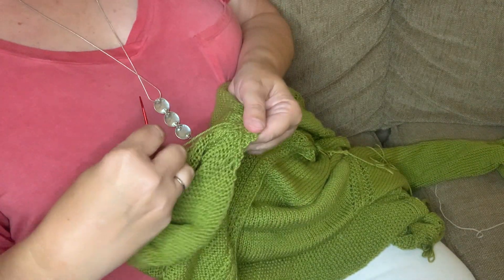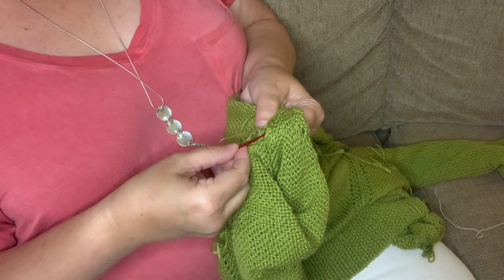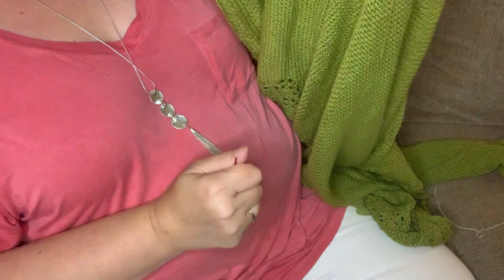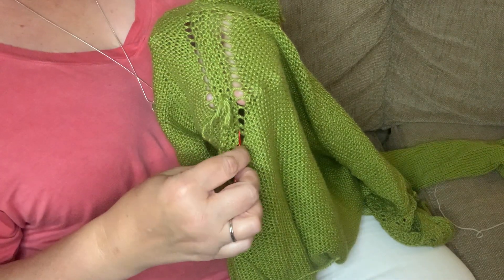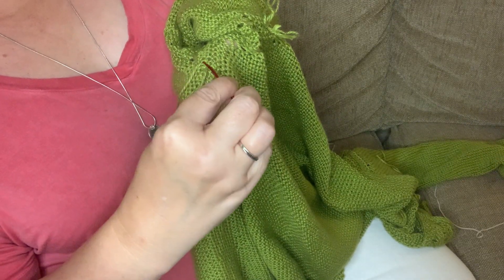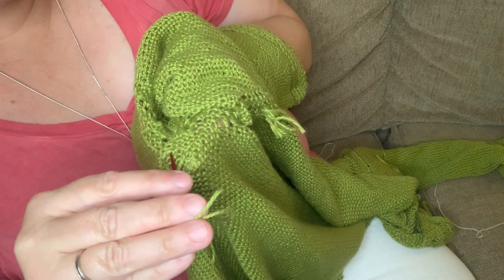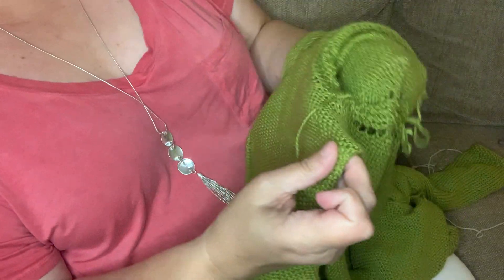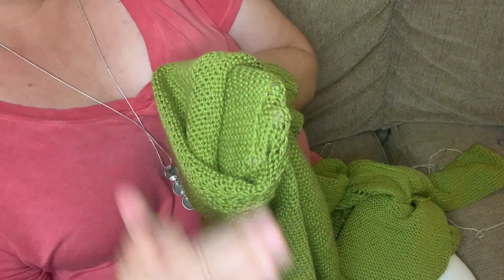Winding In Loose Ends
Learn how to tie in your loose ends in knitting